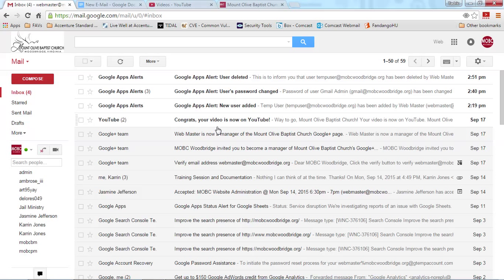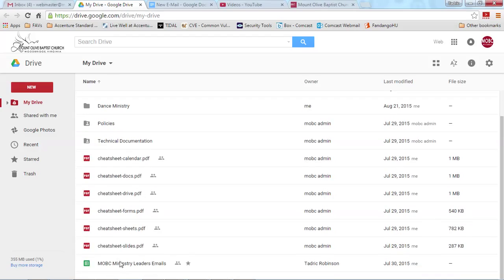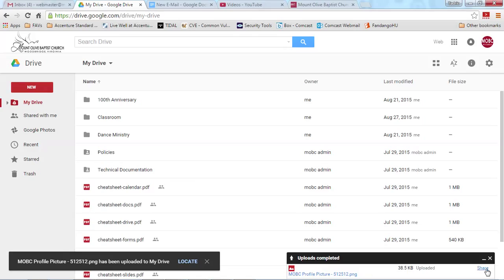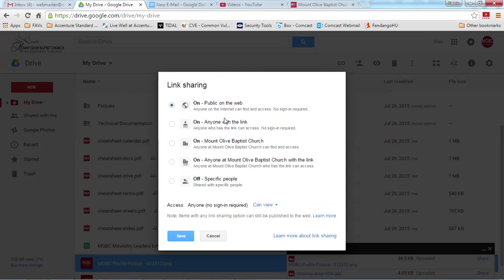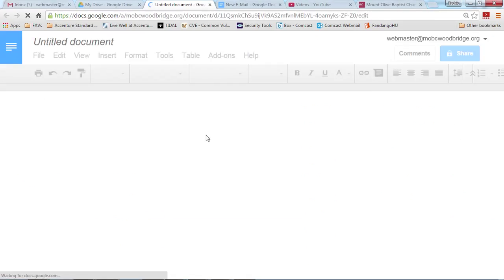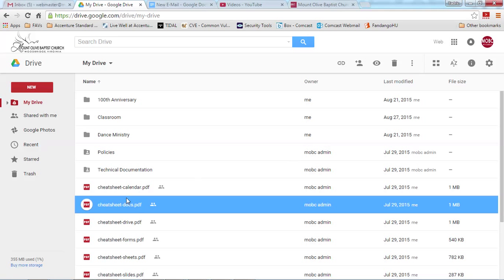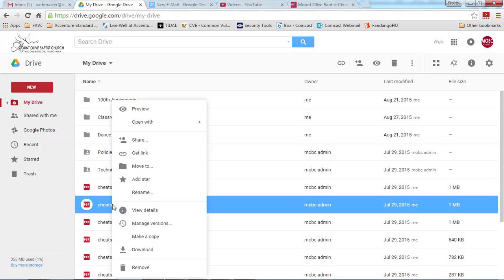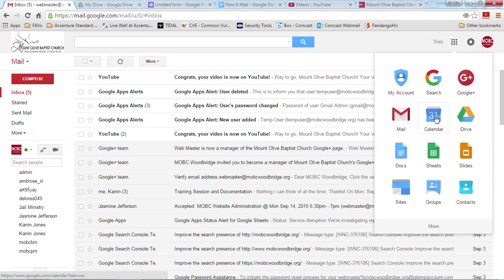How to use Google Drive for MOBC